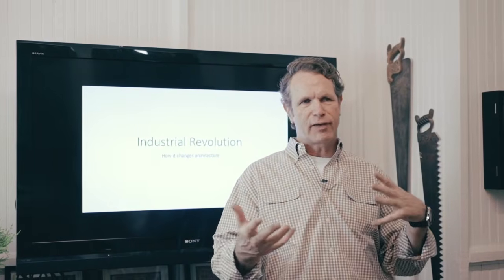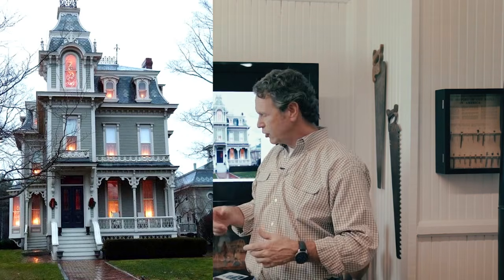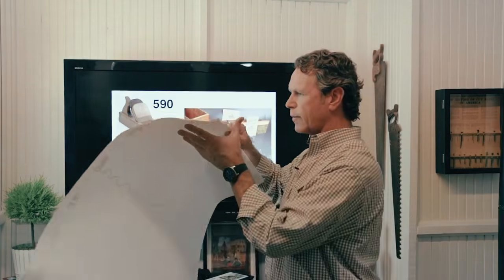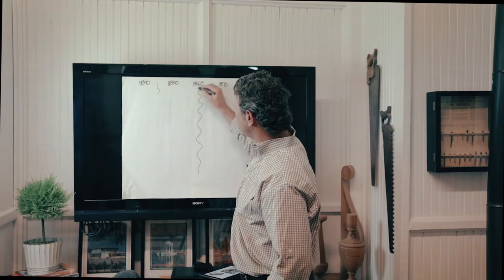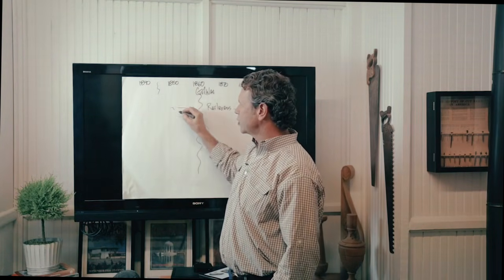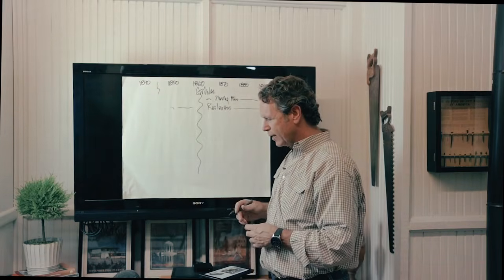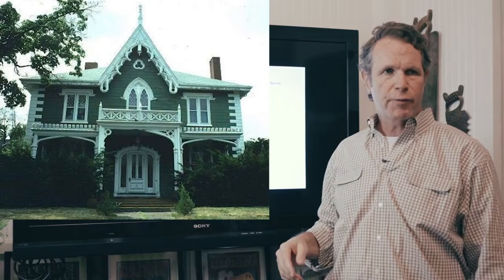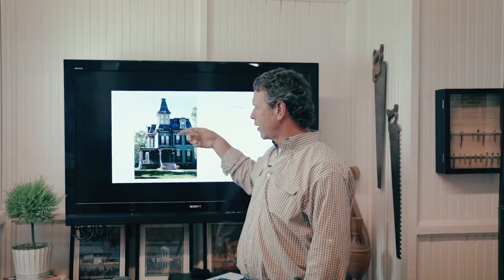Why Victorian Houses Look Like They Do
The biggest change to home building! Why Victorian houses look like they do.

A seismic change happened to home building right after the Civil War. To understand why Victorian houses look the way they do, you need to understand all the changes taking place in America. The railroad, steam-powered mills, and design all changes. There is a 40-50 year period of time where home building moved from Hand-made to Machine-made. The changes were so dramatic it would facilitate the later-rise of the Arts and Craft movement. To see how industry changed home building and craft, watch this video.